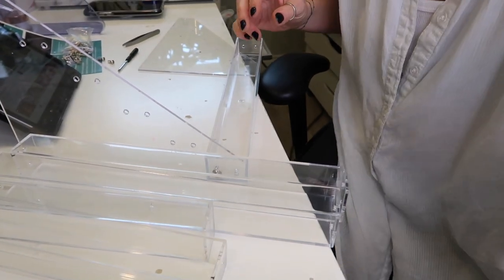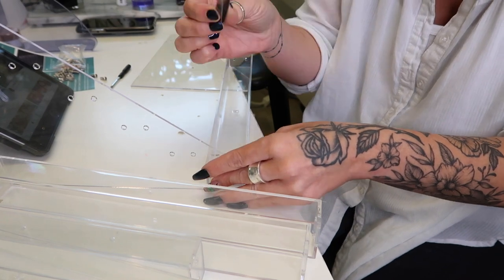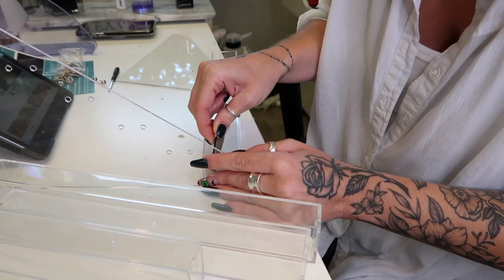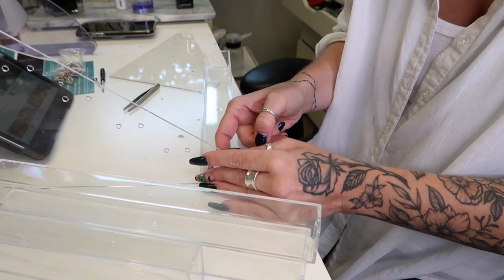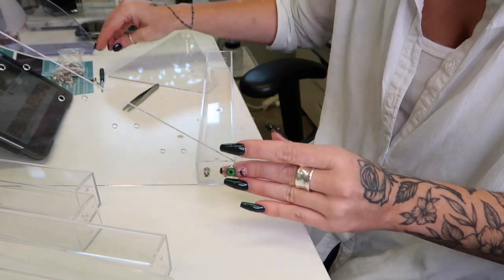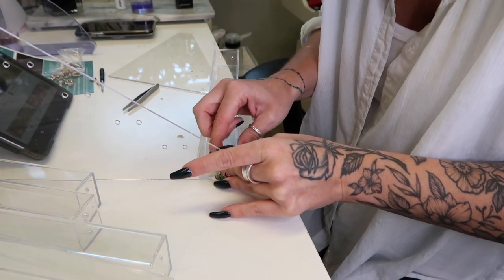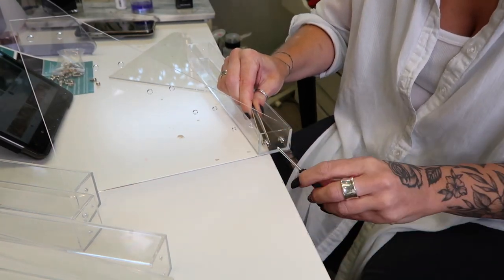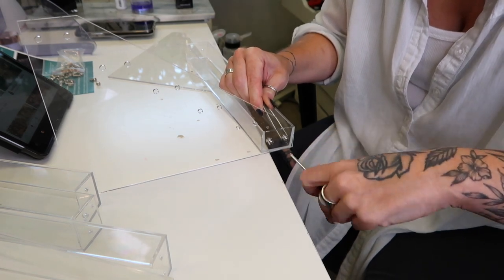NAIL TECH VLOG #61|TAKING A NAIL ART CLASS | GLITTERBELS UNBELIEVABLE GEL STORAGE | 4.30 AM VISITOR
Welcome to vlog #61! Follow my week in the nail salon.

*Amazon store